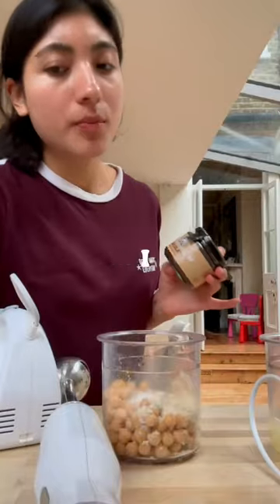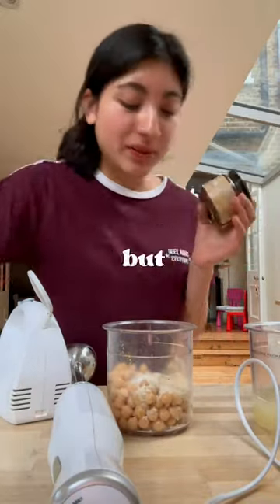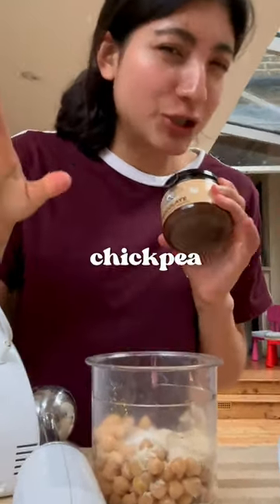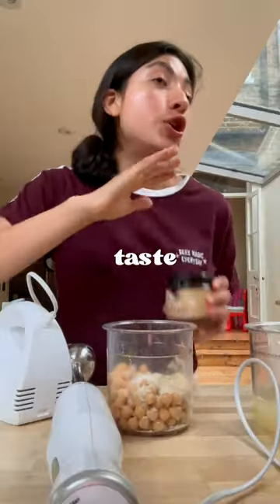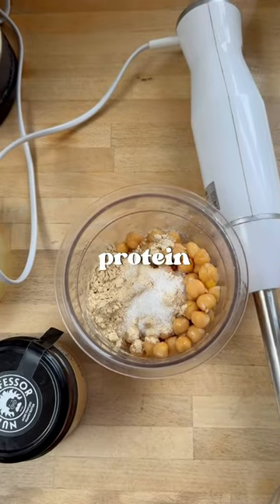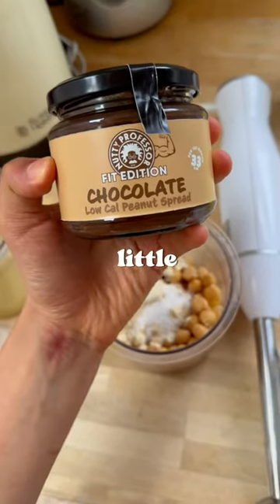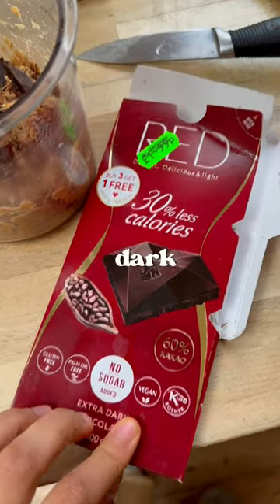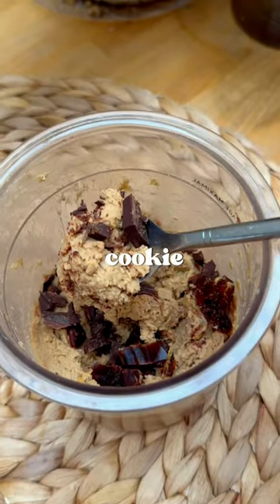90% of the times I buy chickpeas, is because of THIS!!!